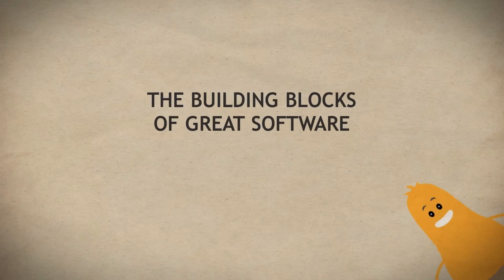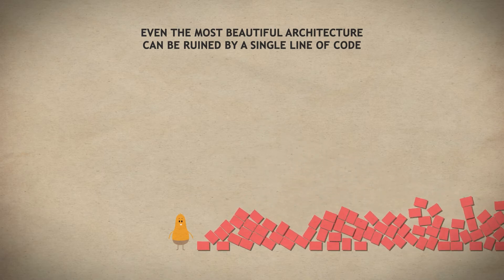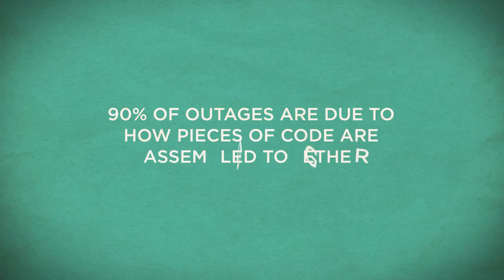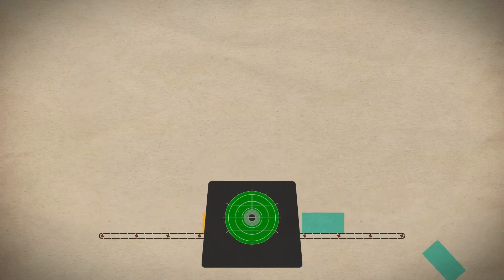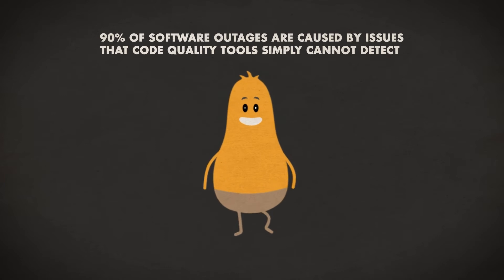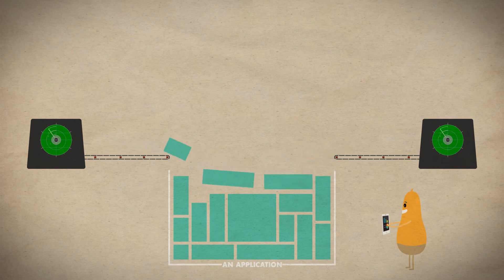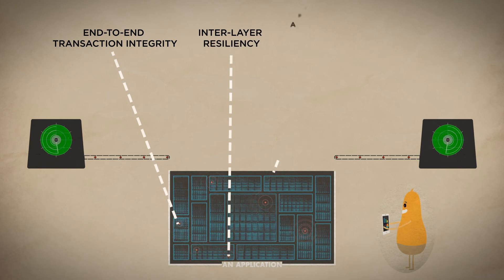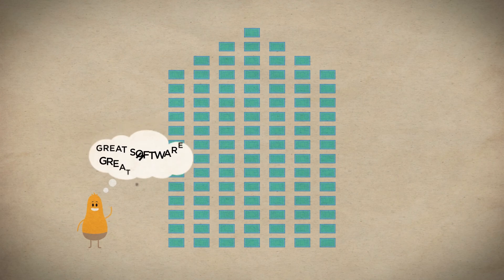System Level Analysis: The building blocks of great software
Just as the quality of a brick doesn't determine the quality of the building it’s used to create.
You should think of code in the same way!

The quality of an application cannot be judged simply by source code it is made up of.
Applications are made up of thousands of pieces of source code, written in different programming languages and frameworks, which can prove to be quite complex and messy.

In fact, 90% of the issues that cause applications to fail have to do with ‘how’ code is ASSEMBLED – not, as we often assume, how well pieces of code are written.
When software developers have time, they use code quality tools to review the source code of individual components.
Code quality tools check for compliance against a set of software engineering rules and best practices, to examine the code syntax, code style, documentation, and overall code hygiene.

Keep in mind, 90% of software outages are caused by issues that code quality tools simply cannot detect.

System Level Analysis can help though, as it combines code quality analysis and architectural analysis of an entire application – not just the pieces of source code, therefore understanding how an application works, and where and why it could fail to support your business. System Level Analysis examines how components interact across layers, and how multiple technologies and programming languages work together.
System Level Analysis determines just how secure, stable, reliable, and fast systems are.

These are good pieces of code!
What you’re left with is a great application: safe, solid, resilient, and cost efficient too!

And because your business is built on a lot of software, good software equals good business.